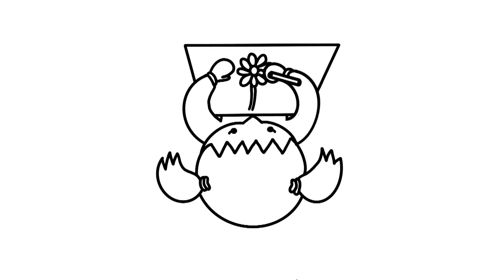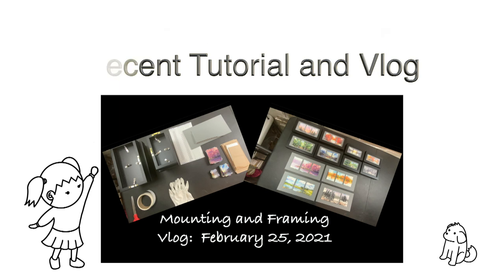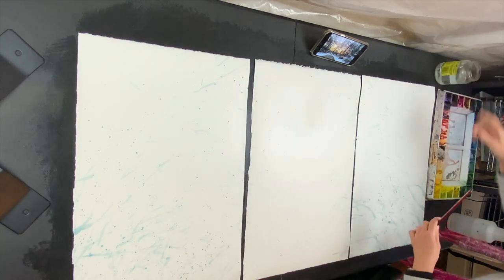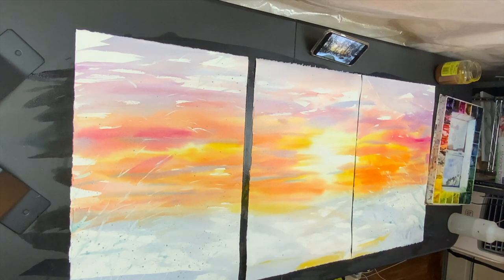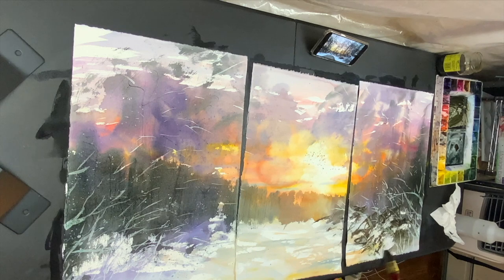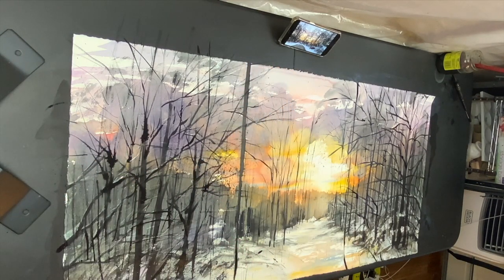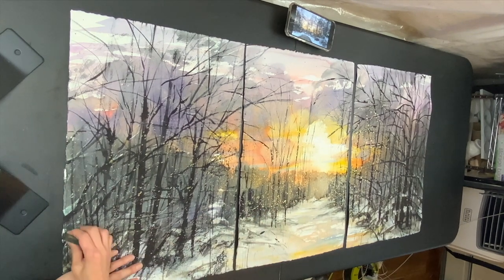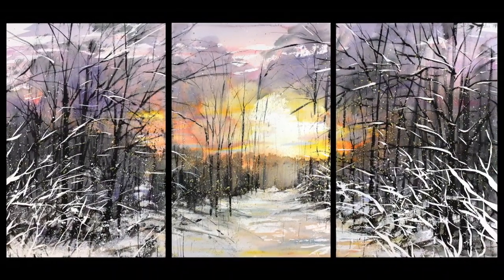Vlog Clips (Full demo is open to public at my Patreon): Winter Sunrise Triptych by Sumiyo Toribe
Materials:
Arches 140lb cold press watercolor paper
QoR watercolor paints

for realtime tutorials with commentary

Sign up for the NEWS LETTER
for news, updates, and special offers

Painting by Sumiyo Toribe
Copyright Sumiyo Toribe